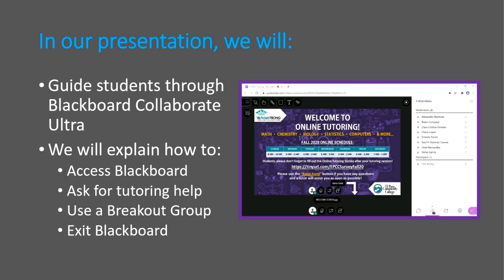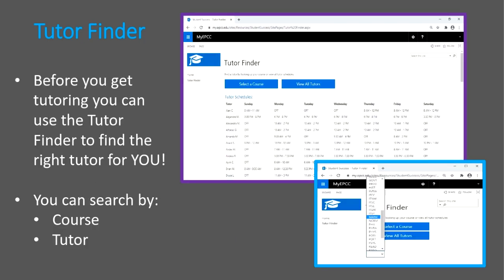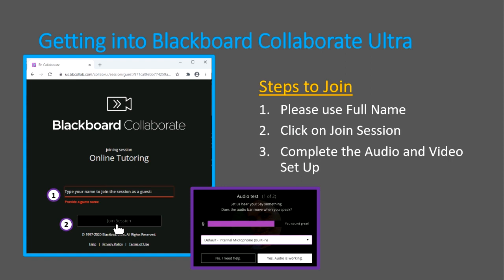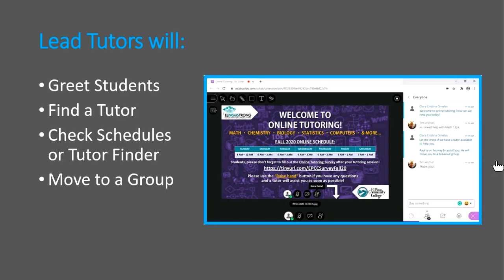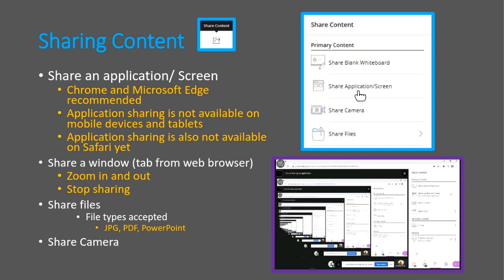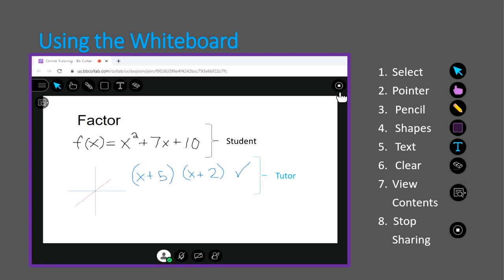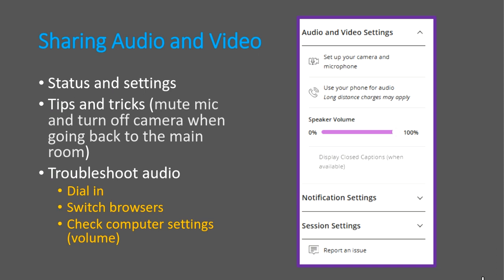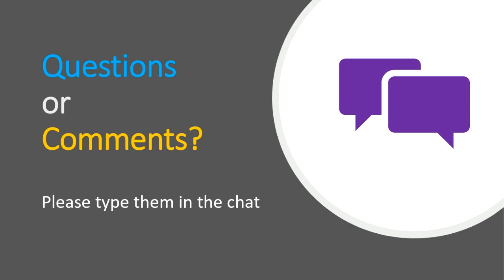Fall 2020 TVE Navigating Collaborate from a Student Perspective